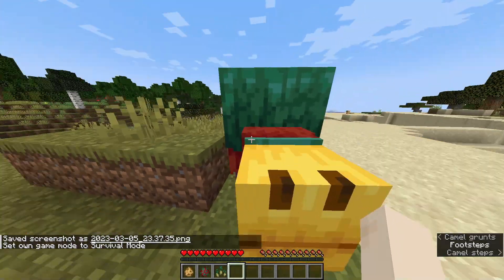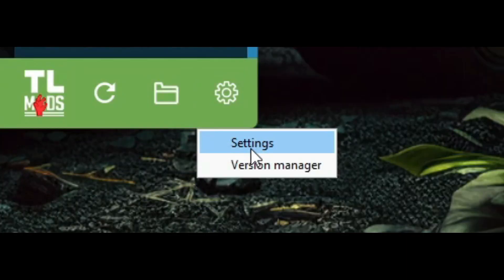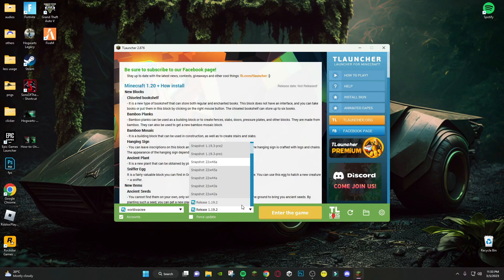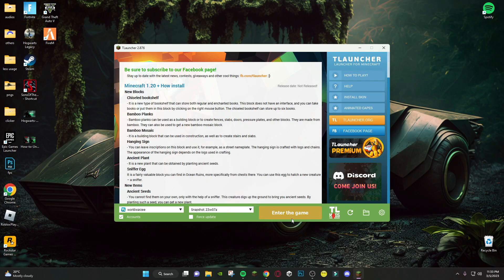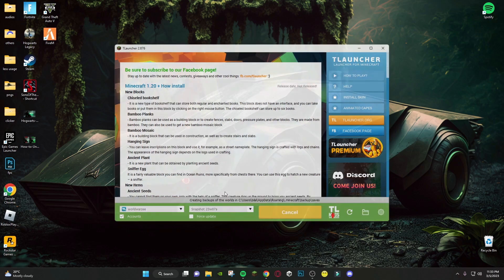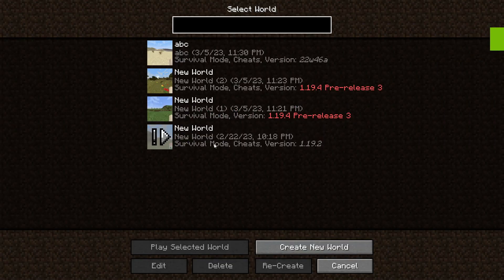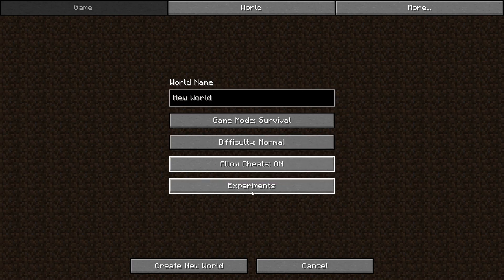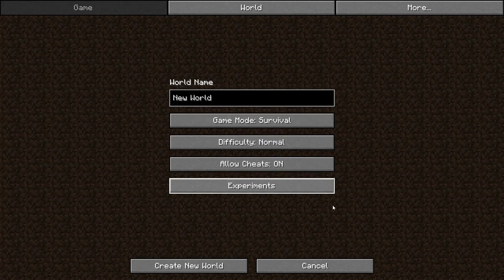How To Install Minecraft Java 1.20 Snapshot On TLauncher (easy guide ✅)!!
▶How To Install New 1.20 Snapshot On TLauncher (easy guide ✅)!!
RAM:   16 GB ddr4 3200 MHz
GPU:   Zotac 1660 Super APM Edition
Moniter: Reddragon 165 Hz
Power supply: 700 w
SSD: 256GB
HDD: 3TB
Casing: 1st Player D3A DK
Keyboard: Razer BlackWidow Ultimate Stealth
Mouse: HP Omen 600
Window 11